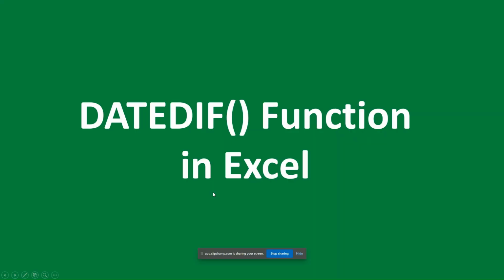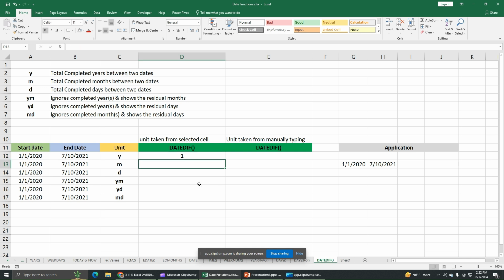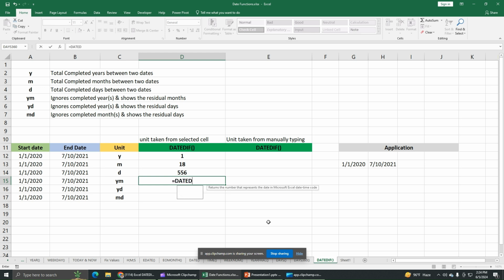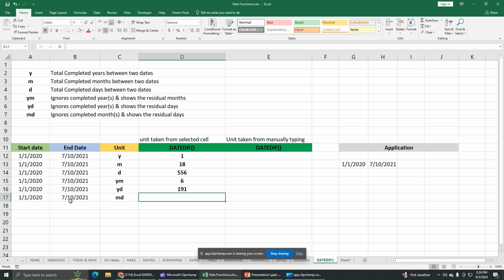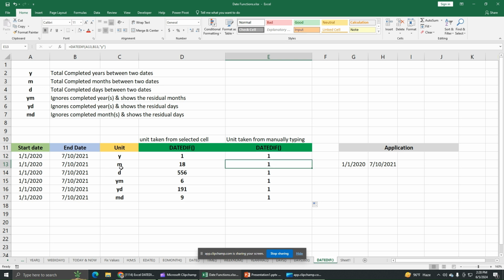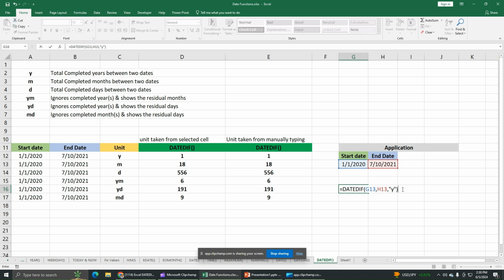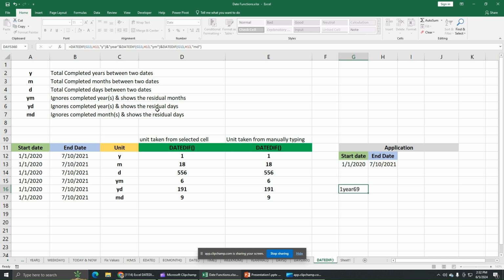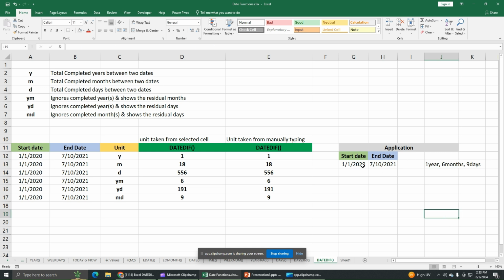17.16 How to use DATEDIF function in Excel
In this tutorial, we will learn DATEDIF function in Excel.